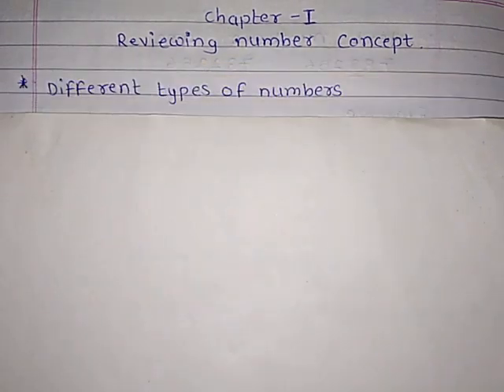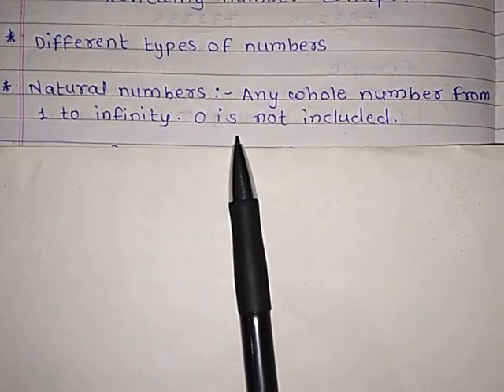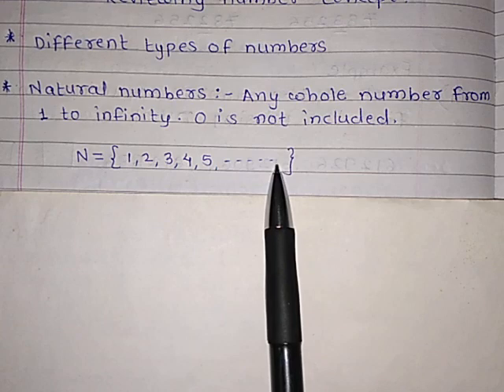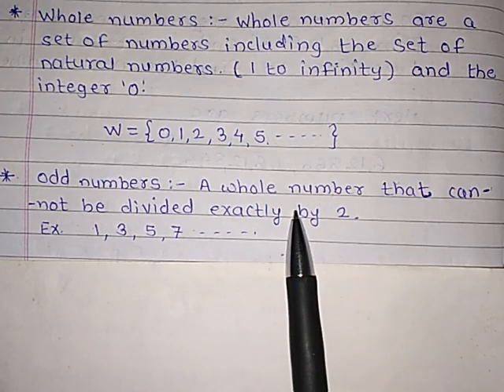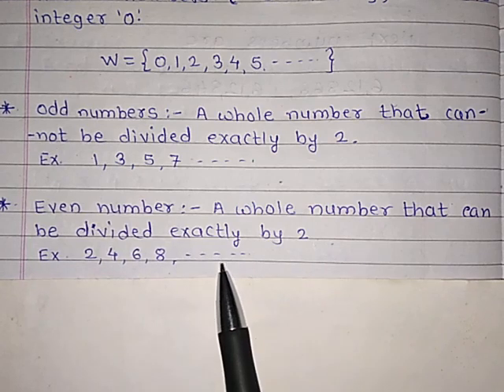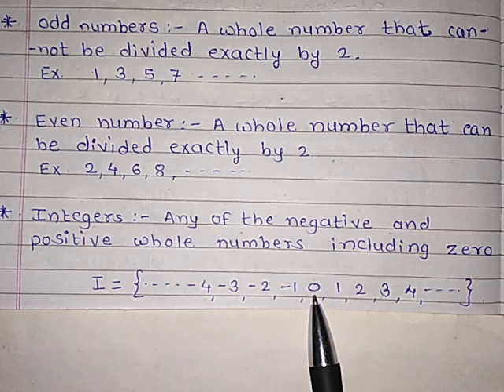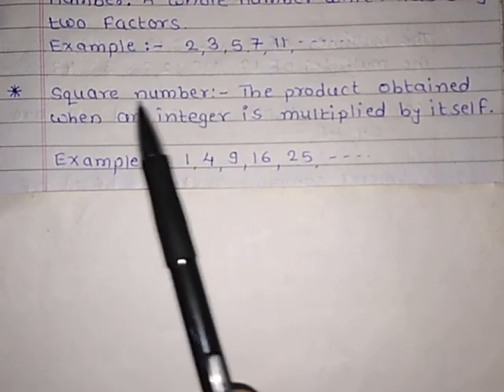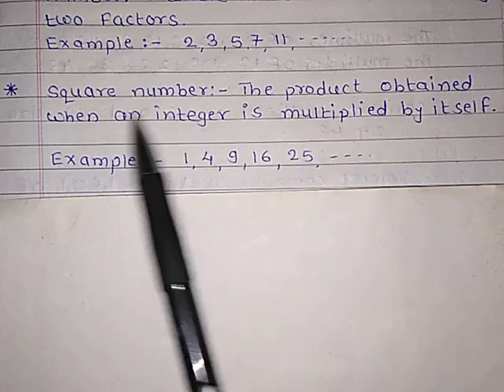IGCSE MATHS CLASS 9th Chapter 1 ( Reviewing number concept) part 1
Different types of numbers